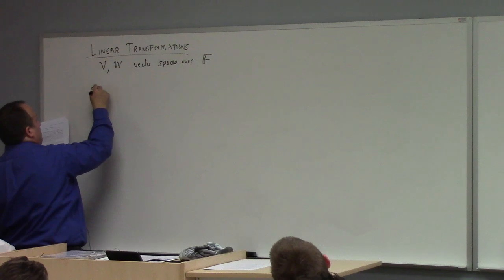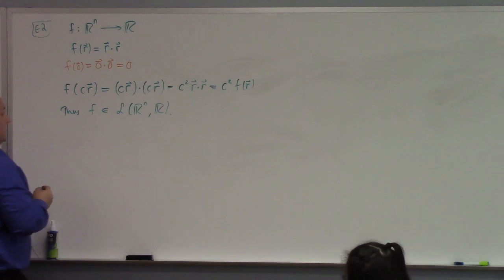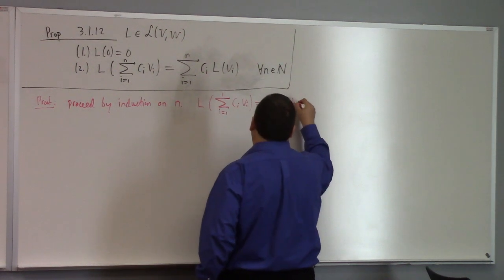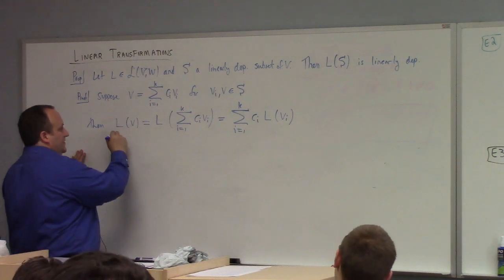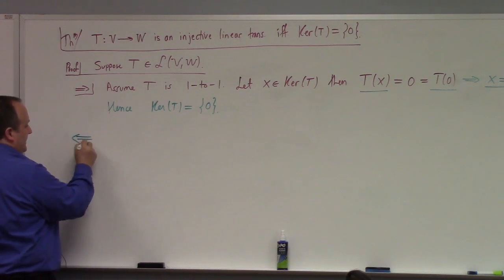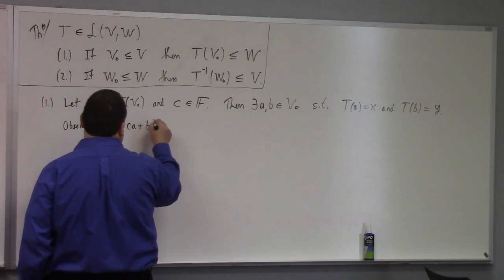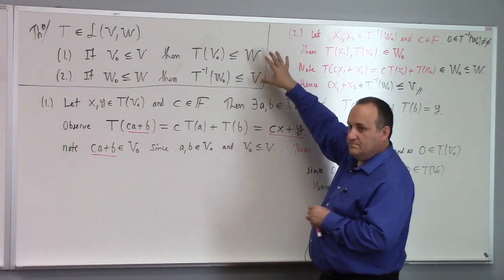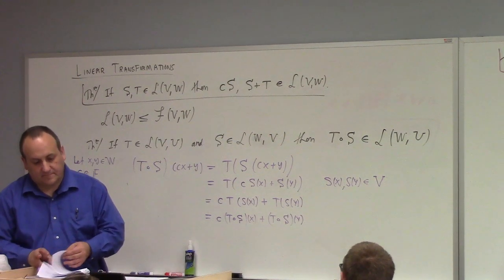Linear Algebra: linear transformations and their basic theory, 9-2-24